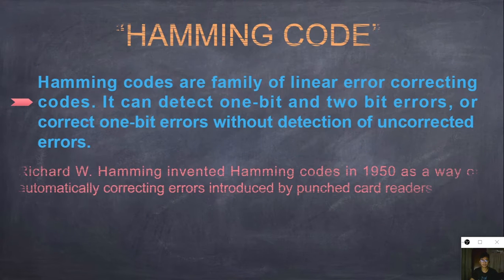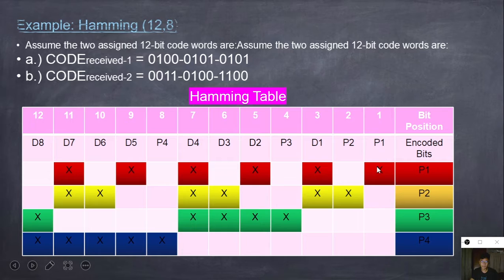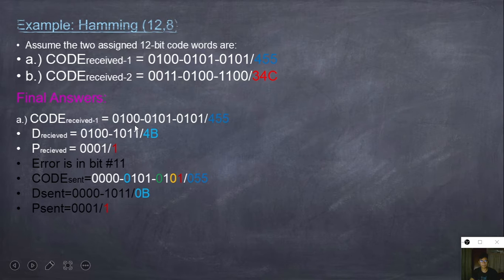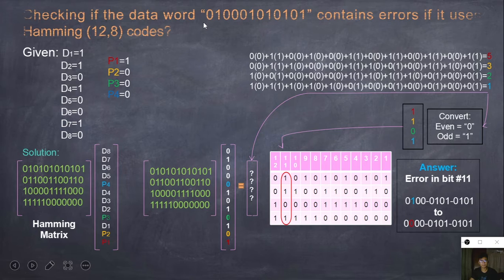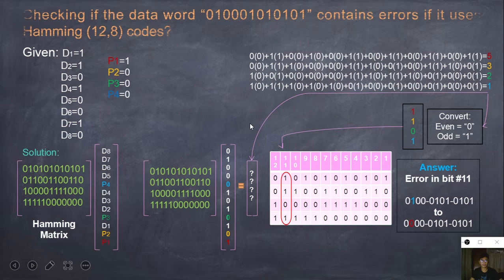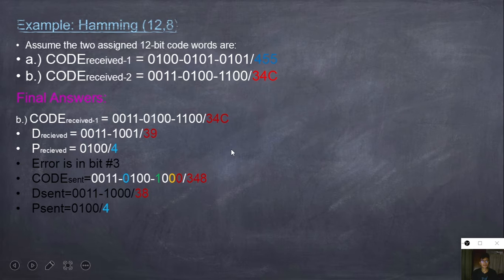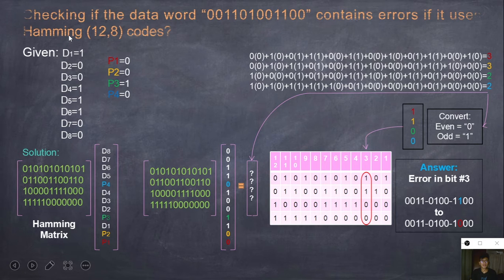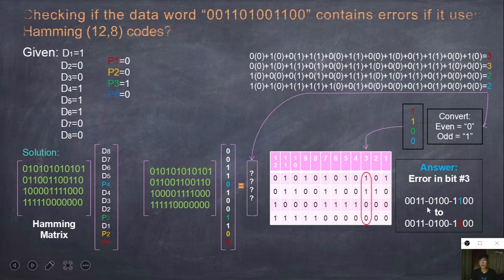LEDESMA BSECE 3B ECE 23 Performance #7